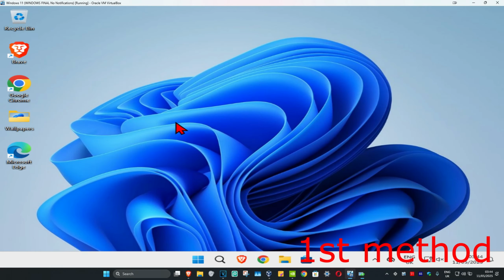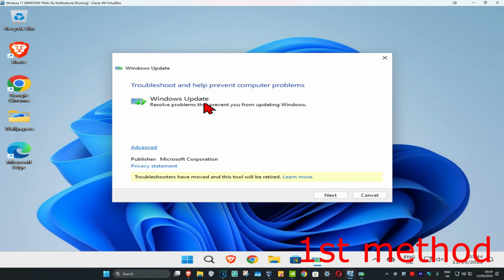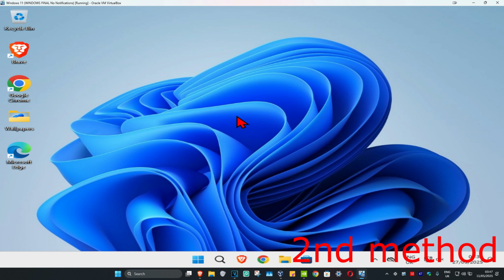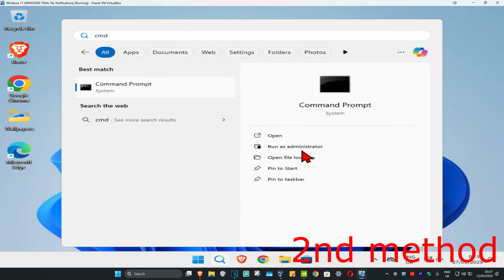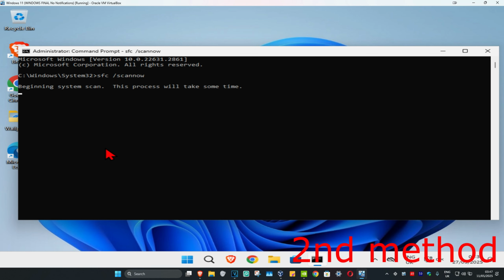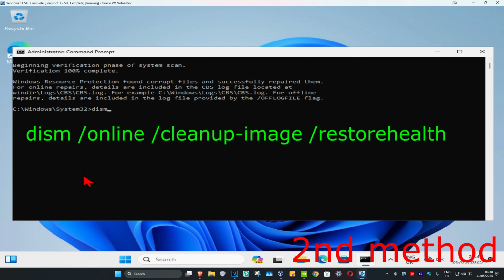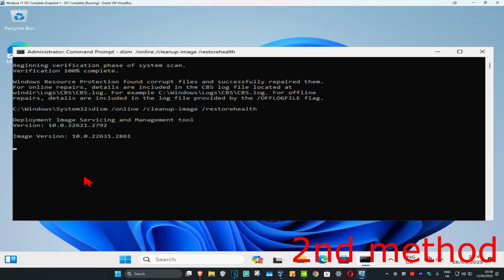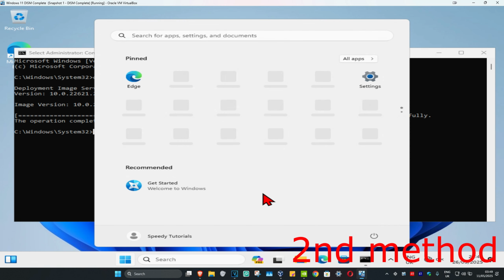How To Fix Windows Update Problems in Windows 11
If you're facing issues with Windows Update in Windows 11, this tutorial will help you troubleshoot and resolve common update problems so you can keep your system up to date.